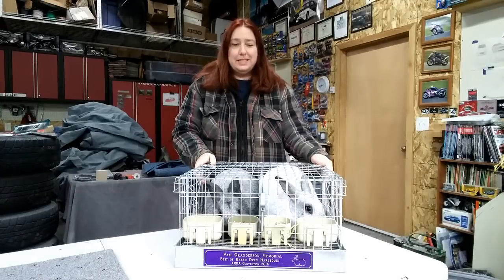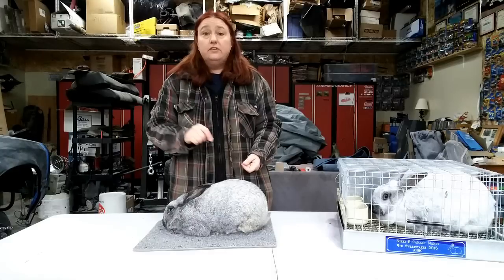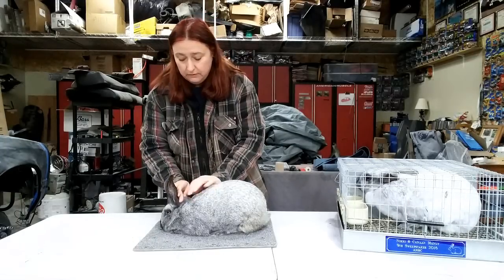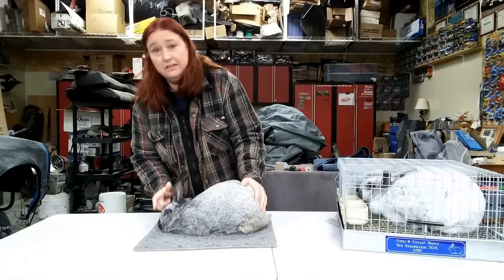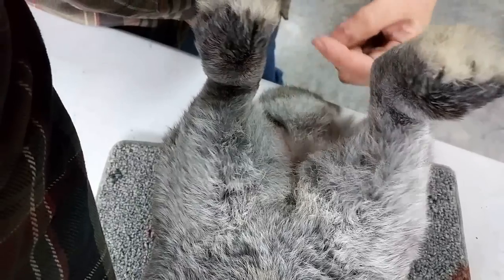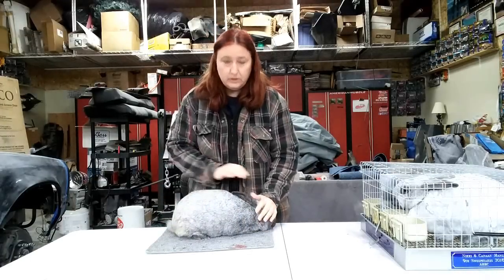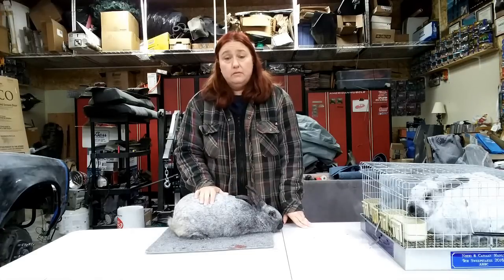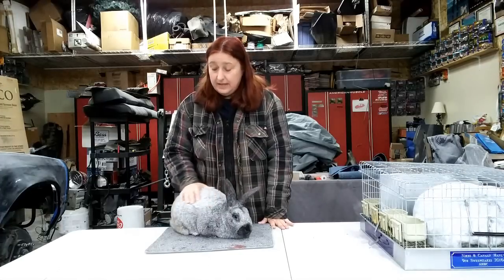How to Choose A Good Meat Rabbit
Grab a copy of our new Cooking with Rabbit: Recipes for Everyday Life

One thing that can really make or break a meat breeding program is to have good rabbts that have the genetics and disposition good for it.  In this video Nikki shows you what to look for in both males and females to make sure they are in good health (fur condition, eyes, teeth, feet, etc.) and also how to handle them.

If you have questions on rabbits not covered, drop them in the comments and we'll answer or make another video covering the subject.